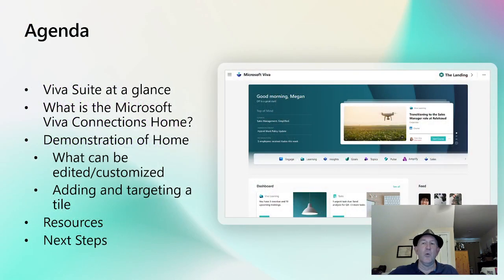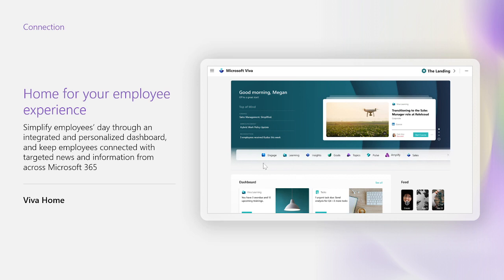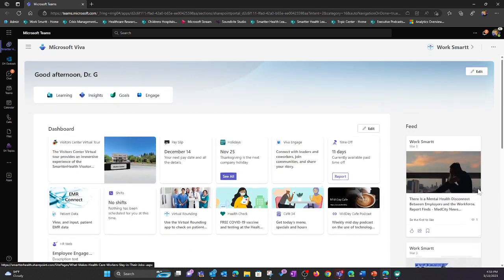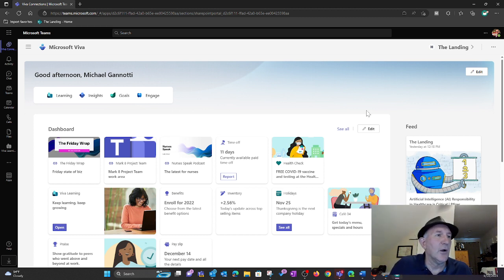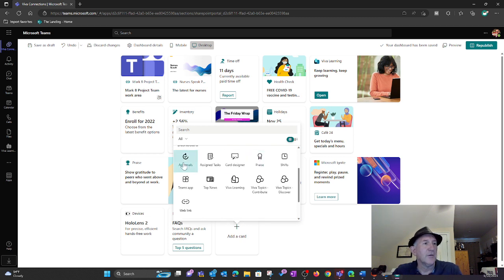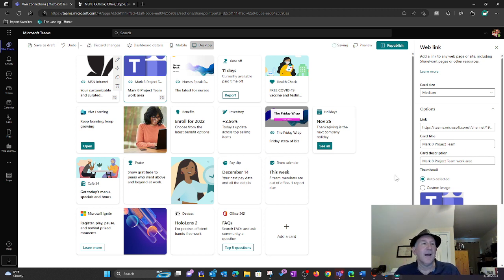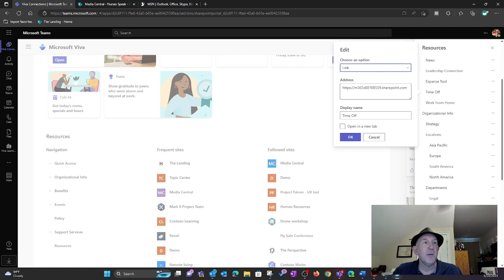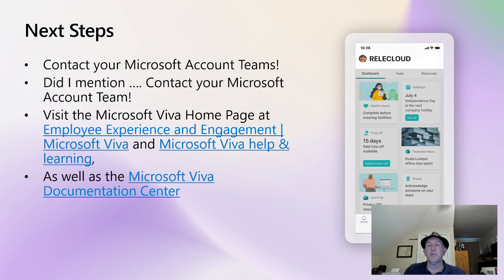Microsoft Viva Connections Home - The Entry Point for the Employee Experience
As organizations seek to simplify, and improve, the employee experience in a do more with less reality providing an intuitive, unified experience becomes paramount. Providing a number of disjointed employee experiences across various pillars like Learning, Organizational Health/Sentiment Analysis, Communications/Employee Engagement, doesn’t improve the overall employee experience but rather adds to additional employee dissatisfaction. Thankfully, the Microsoft Viva suite and Viva Connections Home is here to help.
Microsoft Viva suite provides the most comprehensive set of employee experiences all from a single point within the single pane of glass to get work done, Microsoft Teams. The best of breed modules covering Employee Connections, Insight, Purpose, and Growth, come to life for employees within the Viva Connections Home. Whether mobile or desktop, Viva Connections Home provides tailored experiences to specific employee groups, roles, or geos with targeted news, conversations, applications, and content powered by AI and Microsoft Graph.
In this MidDay Café Viva edition podcast, we take a look at Microsoft Viva Connections Home, what’s locked, what’s customizable, and how it can benefit your organization. Finally, we also look at some tips/tricks in use of the Dashboard to deliver immediate impact.